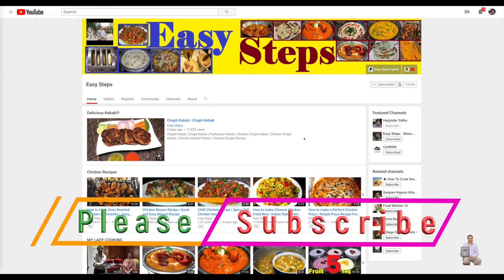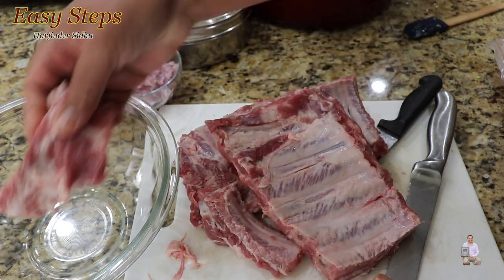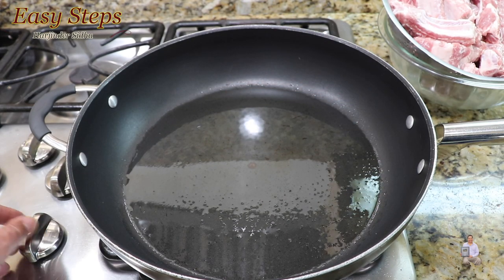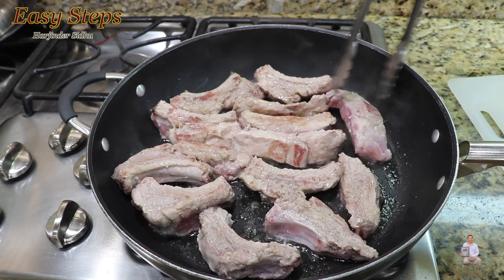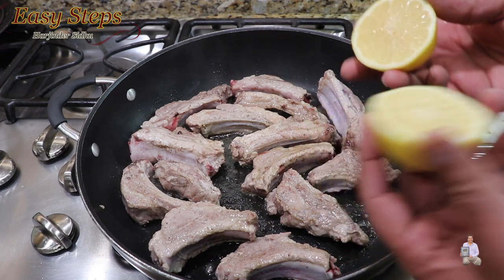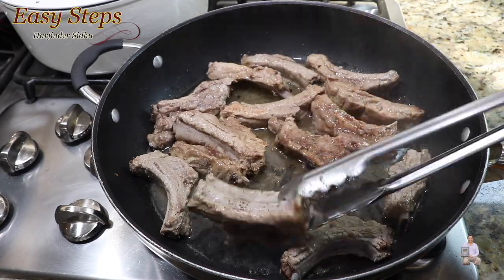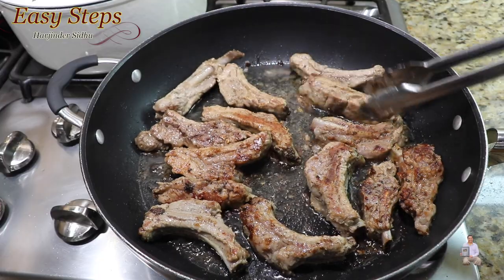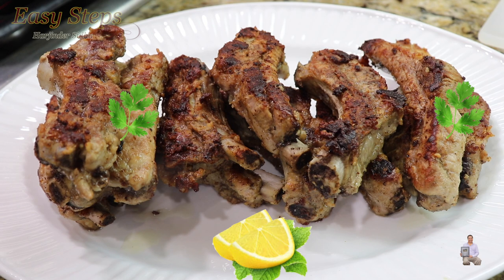How To Cook Pan Fried Pork Loin Back Ribs Juicy, Tender, and Moist without Oven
Ingredients List:
3 lbs. Pork Loin Back Ribs
Pink Salt
Black Pepper
Lemon Juice